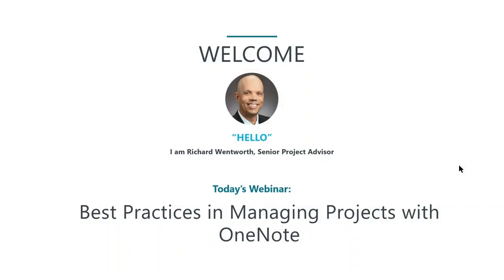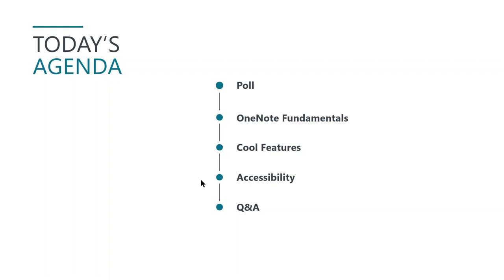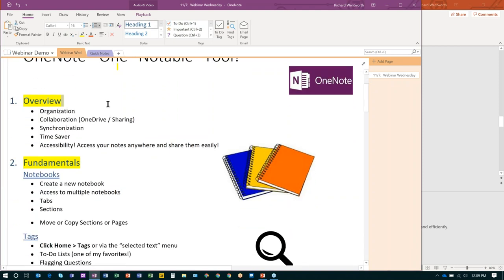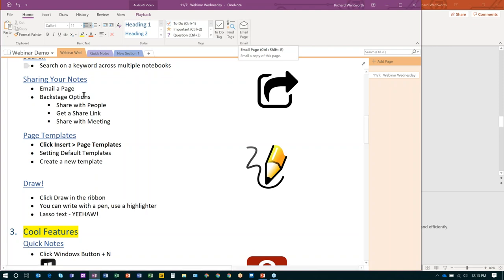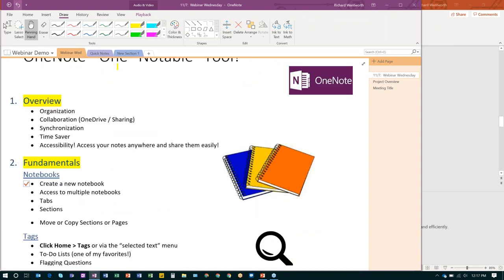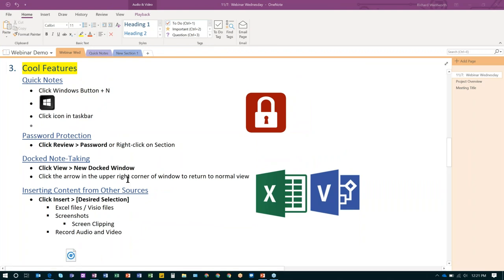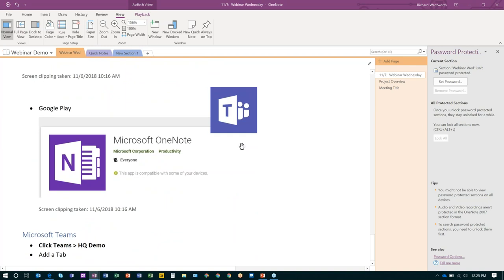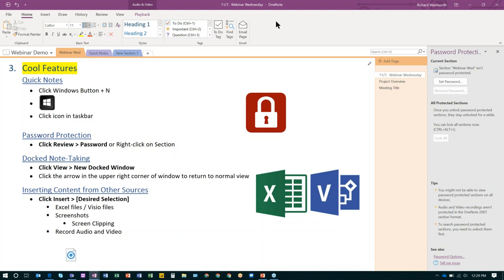Best Practices in Managing Projects with OneNote | Advisicon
OneNote is one of the most powerful communications and documentation/collaboration tools available. You find it integrated with SharePoint, O365, Planner, and other Project Tools, yet people don’t really know how to use it. In this introductory course, we cover everything from the basics to best practices. Learn how to leverage this powerful tool to summarize, document and centralize information and communications for your projects.